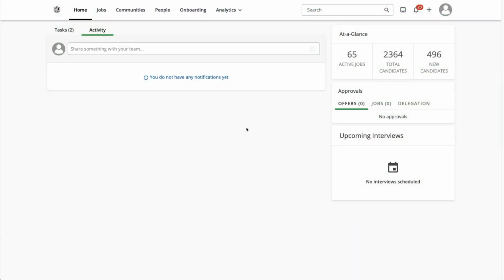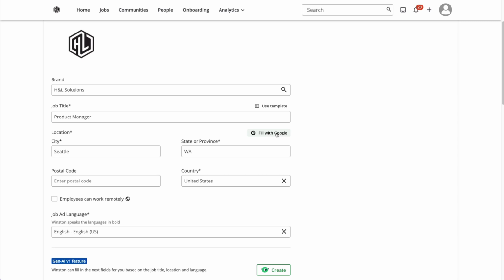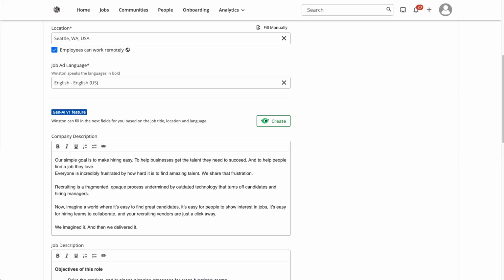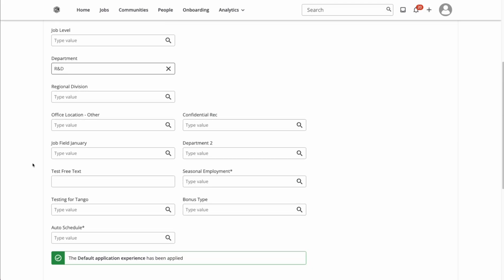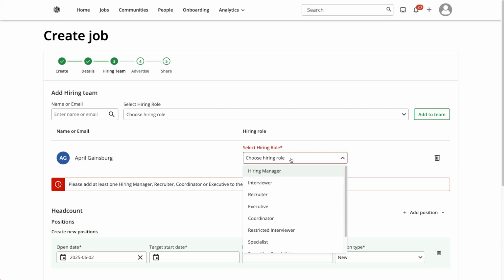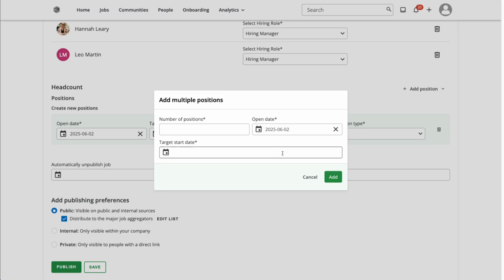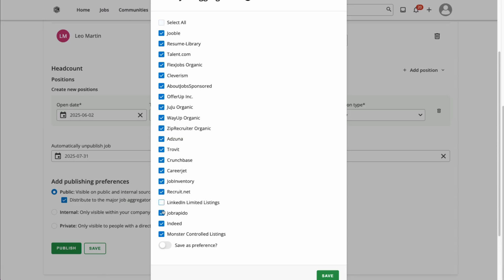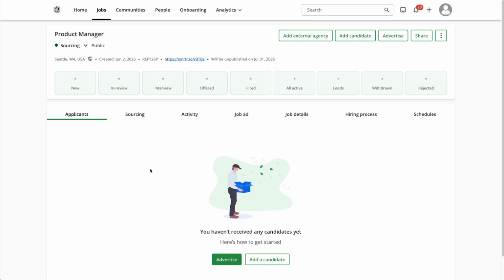Creating a Job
Check out our tutorial on how to create a job in SmartRecruiters.

00:00 - Intro
00:16 - Job Creation Wizard: Create (Page 1 - job title, location, & job ad information)
03:21 - Job Creation Wizard: Details (Page 2 -  job and org fields, job board fields, compensation)
04:56 - Job Creation Wizard: Hiring Team (Page 3 - hiring team, job open and start dates, publishing preferences)
08:01 - Job Creation Wizard: Advertise (Page 4 - job advertising to paid boards)
08:37 - Job Creation Wizard: Share (Page 5 - sharing to social networks)